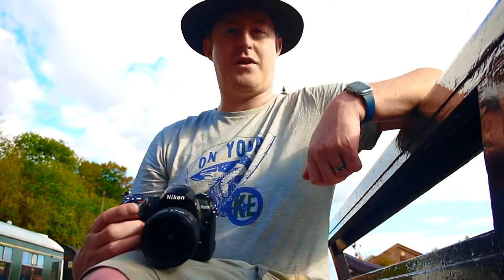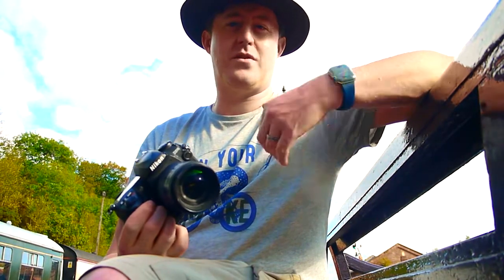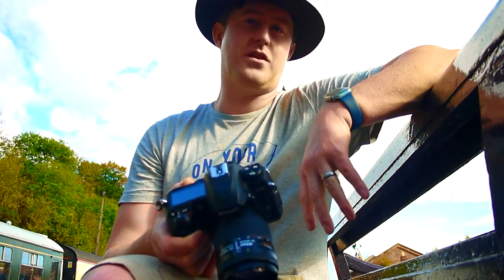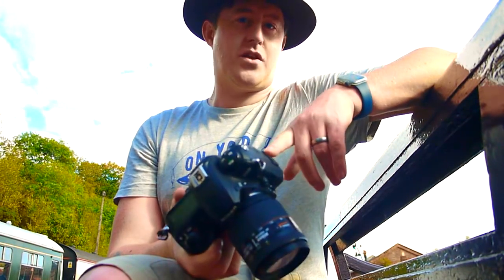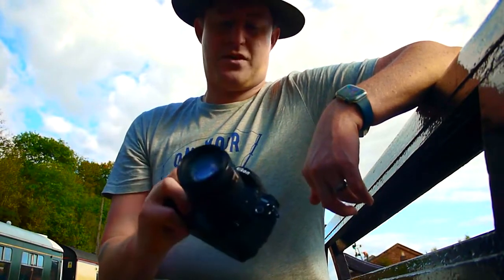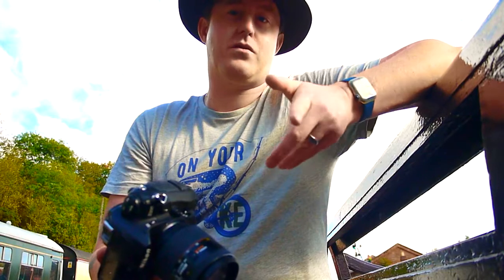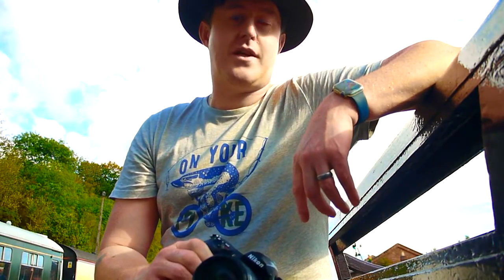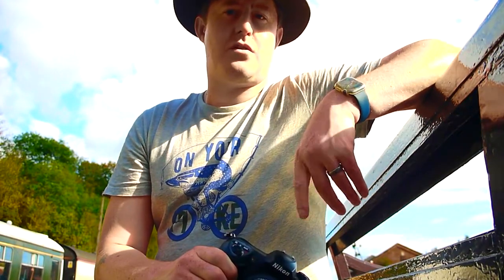Nikon d200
Is this camera still any good? this was one of the first Pro-sumer level cameras from Nikon and proved to be a very capable camera. In this video I wonder around Bewdley and captured what took my eye, all the photos are raw and unedited.